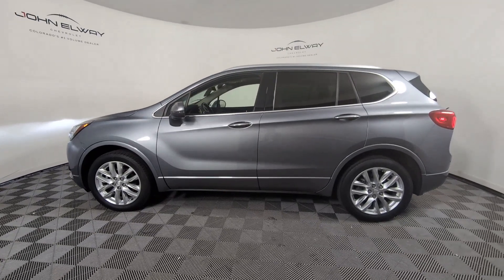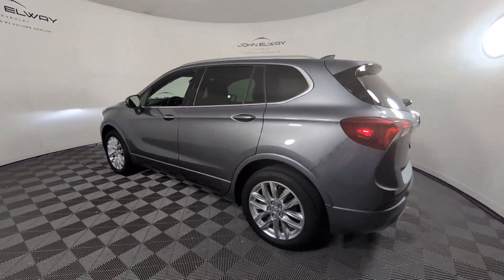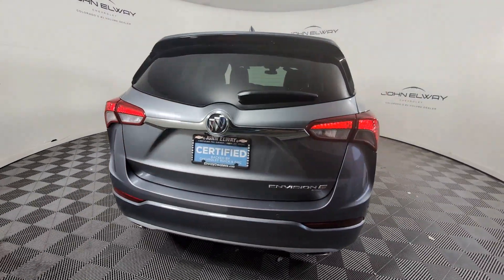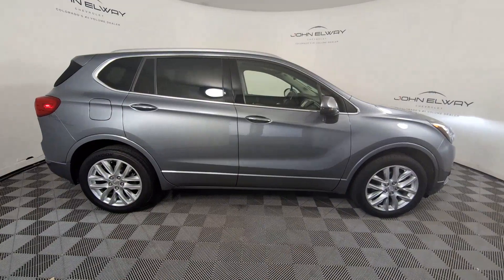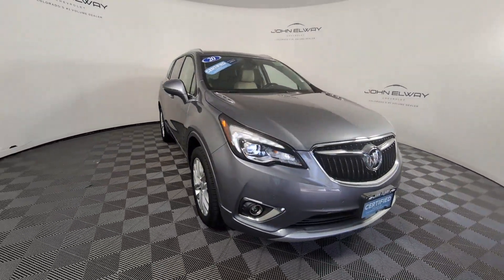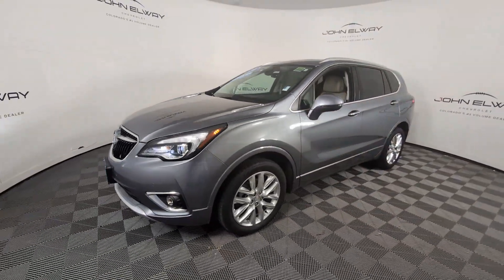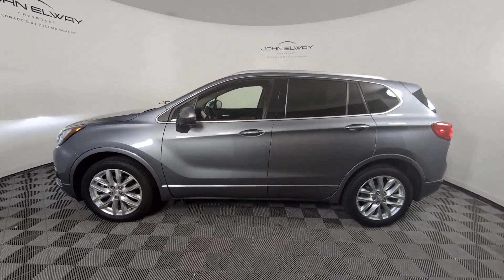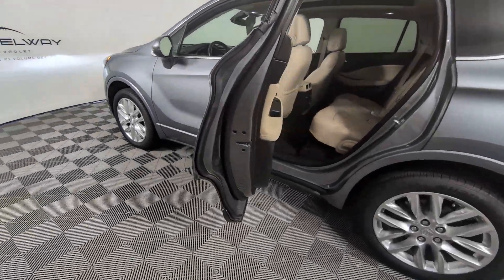2020 Buick Envision Littleton, Denver, Highlands Ranch, Lakewood, Arvada LD177390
Satin Steel Metallic Used 2020 Buick Envision Premium I available in 5200 S. Broadway, Englewood, Colorado at John Elway Chevrolet. Servicing the Littleton, Denver, Highlands Ranch, Lakewood, Arvada, CO area.

Clean CARFAX. GM Certified Clean Carfax Fully Reconditioned One Owner back up camera. 2020 Buick Envision Premium I INSPECTED & PROTECTED CERTIFICATION INCLUDES: 150-POINT INSPECTION -- You can be 100% confident that each quality vehicle is safe reliable and protected. This thorough inspection includes everything from the engine thickness of brake pads tire tread depth even the electronics and paint get checked out. Every car you find at John Elway Chevrolet is covered no matter how many miles are on it. -- 60 DAYS UNLIMITED MILES -- For 60 days every mile you drive is covered -- ALL THE IMPORTANT STUFF -- Engine transmission ignition. your protected Check out over 500 positive 4.0 Reviews on Google.